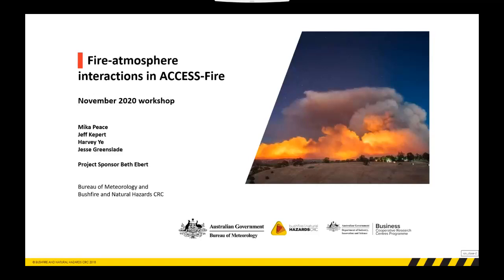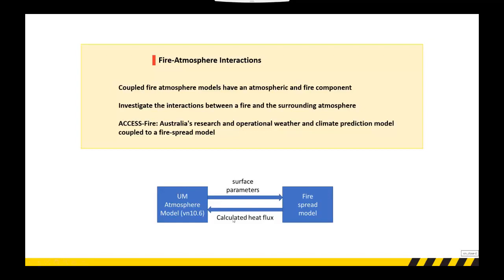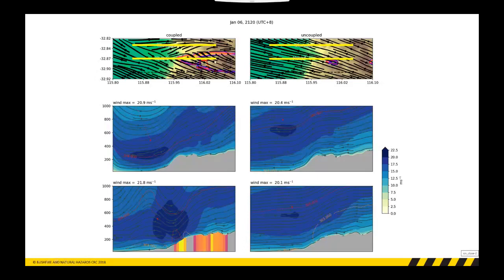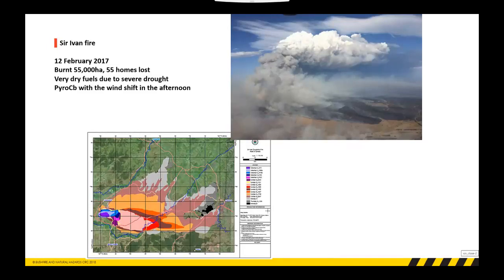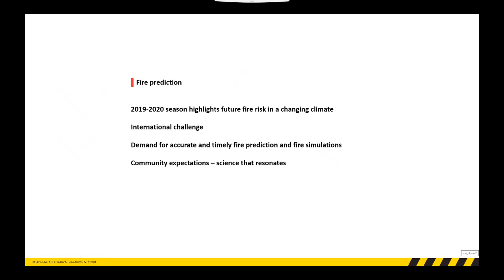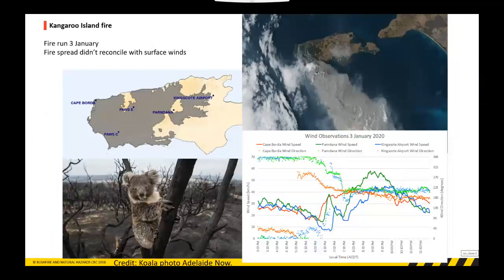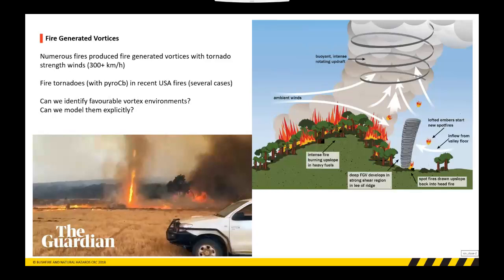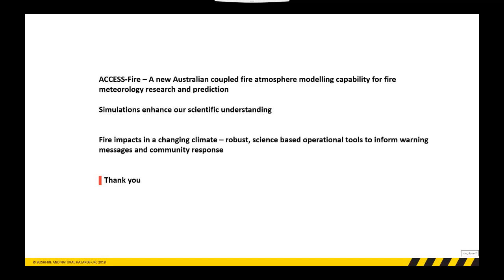Mika Peace - New tools and techniques for understanding and predicting the impacts of fire...